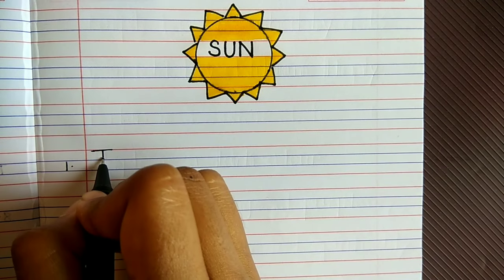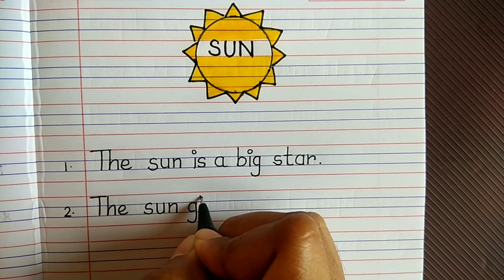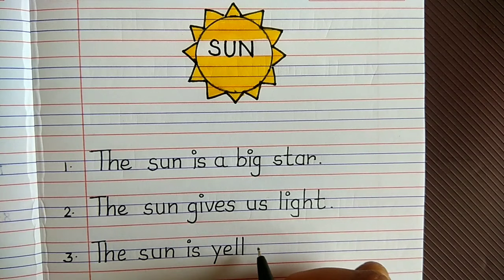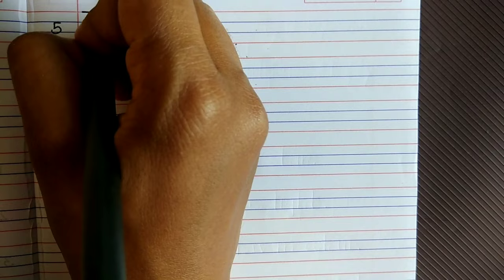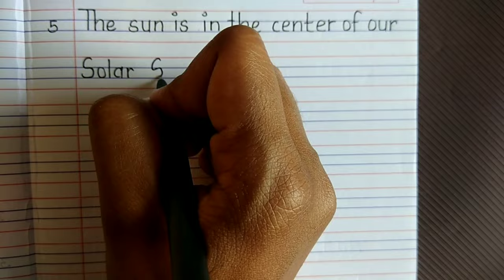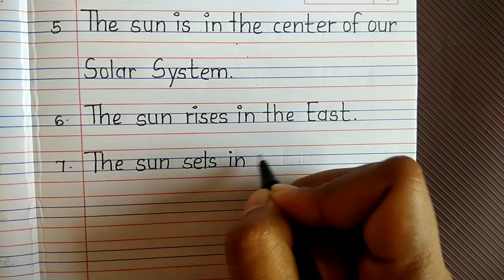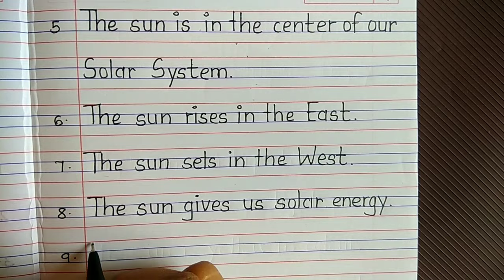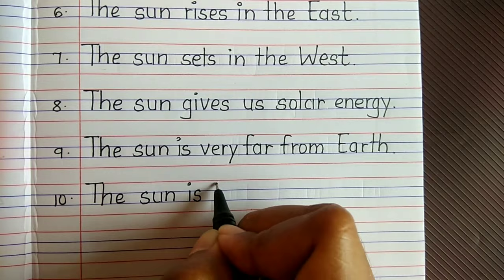the sun essay | essay on sun | English essay